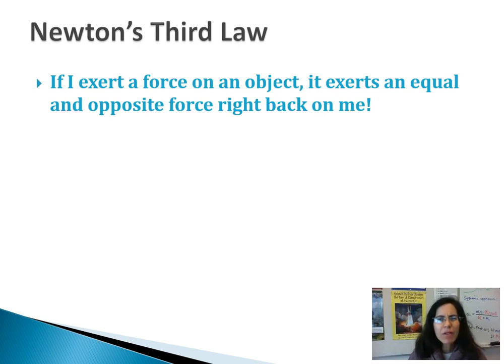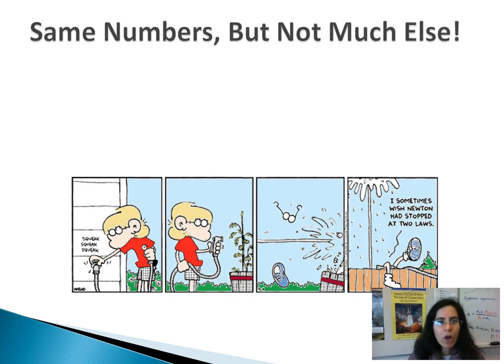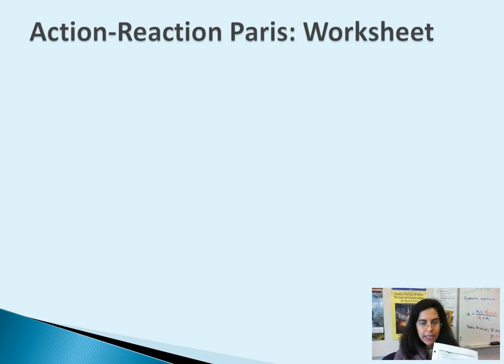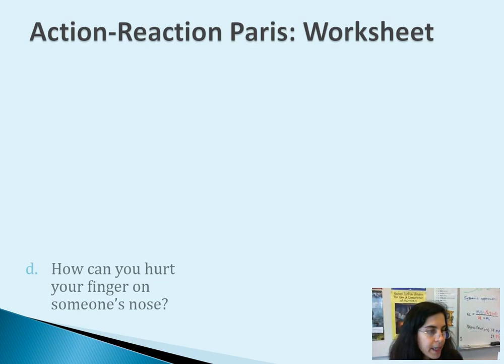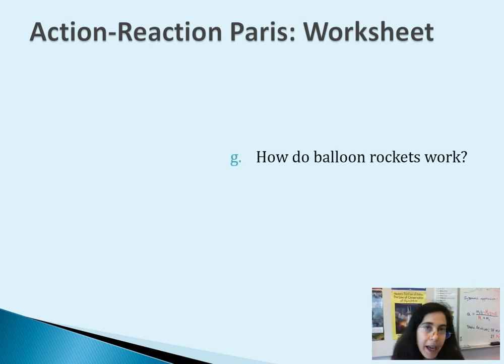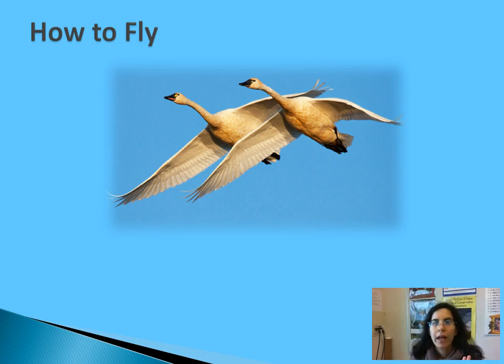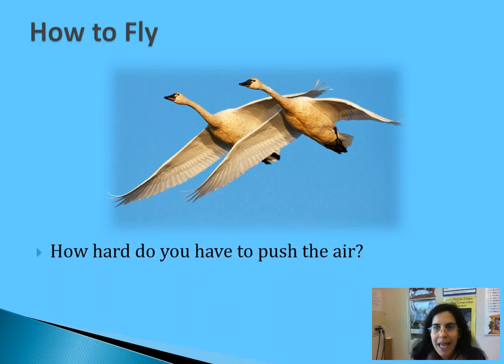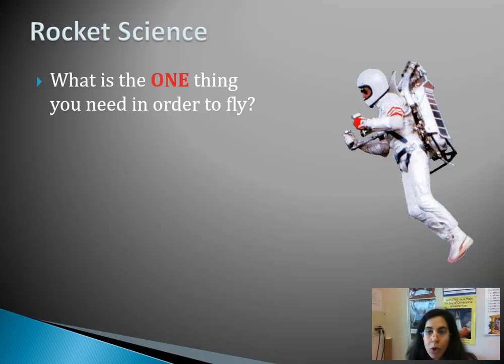Newton's Third Law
Lecture notes on action/reaction pairs: how to walk, how to swim, and how to fly